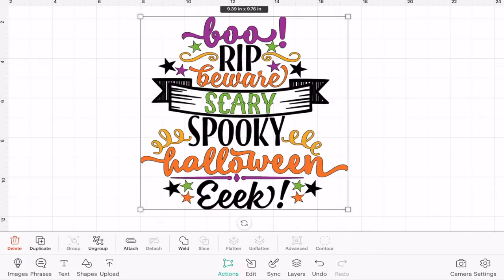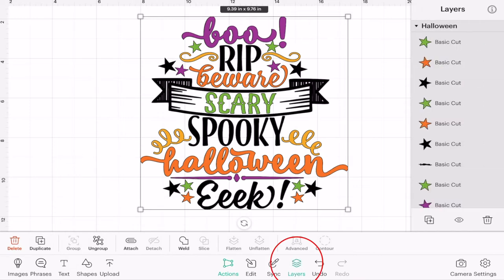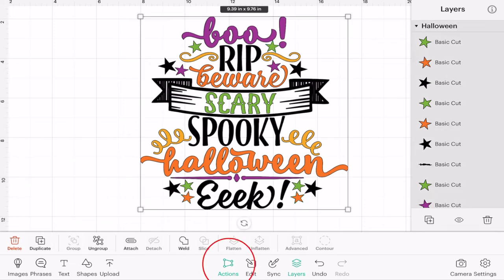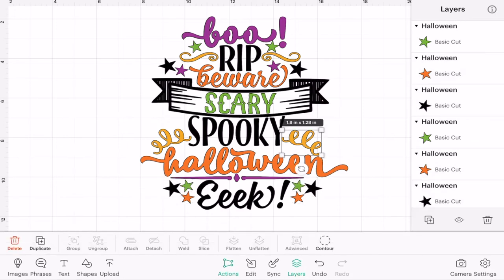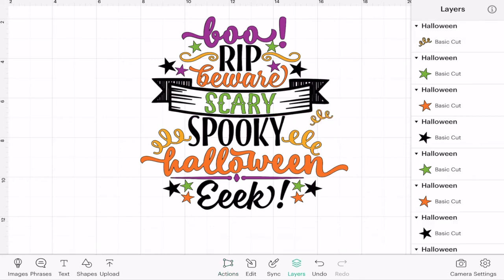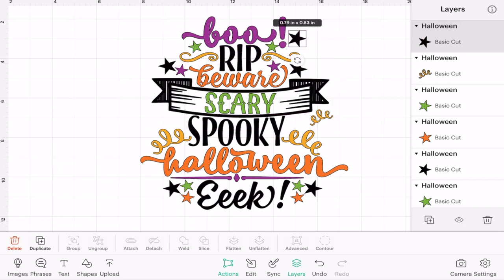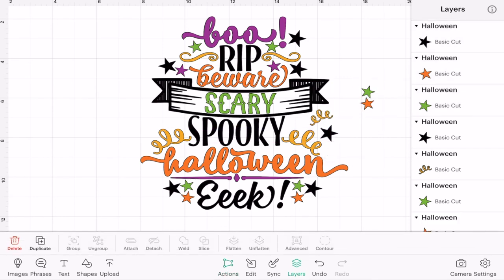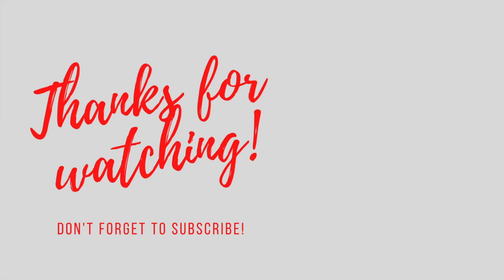How to duplicate multiple Layers - Design Space IOS App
We take a look at the two ways you can duplicate individual & multiple layers in Design Space IOS App